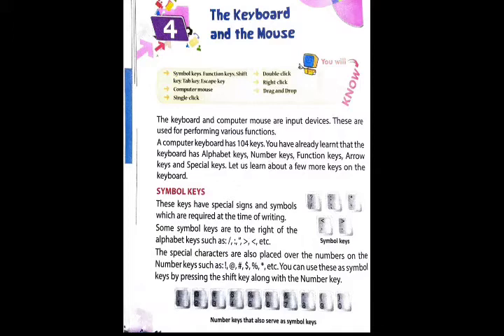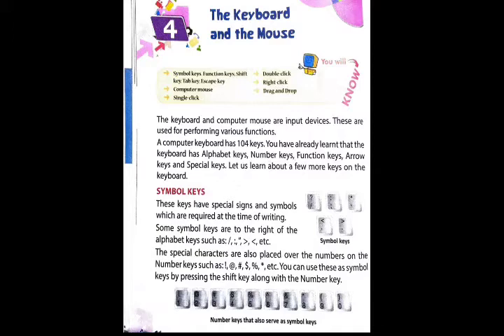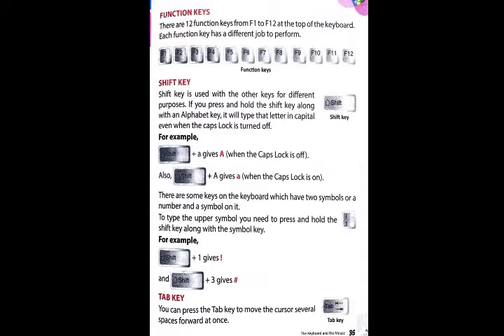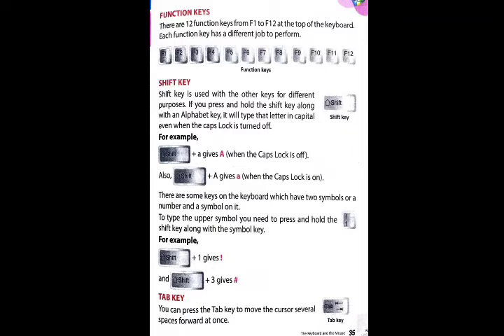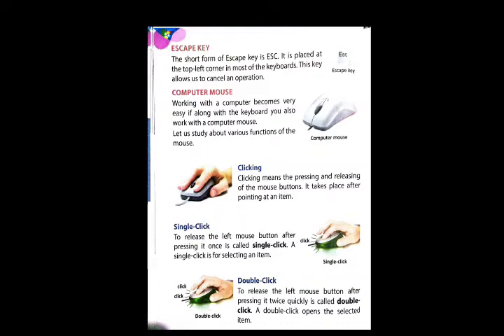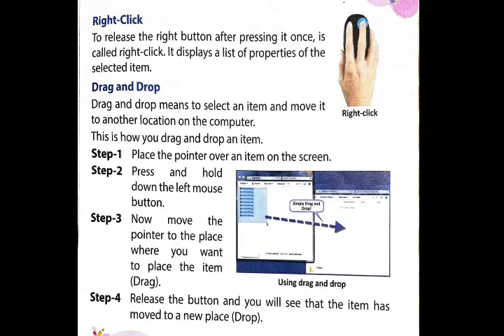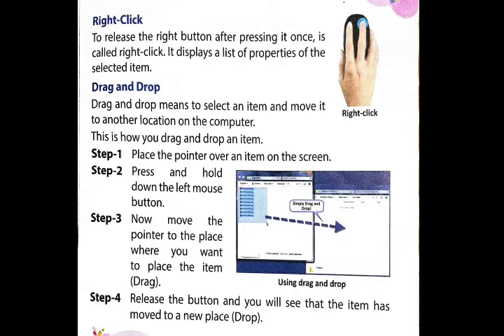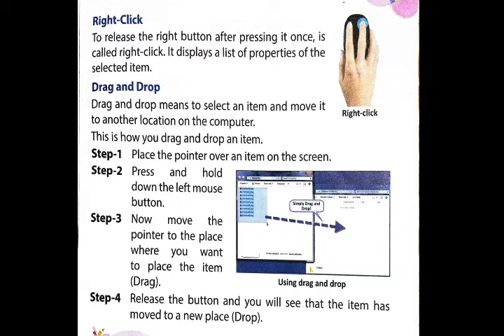The Keyboard and the Mouse | Computer | II